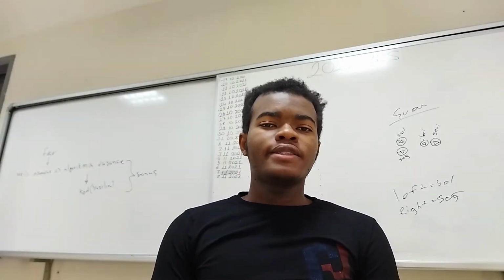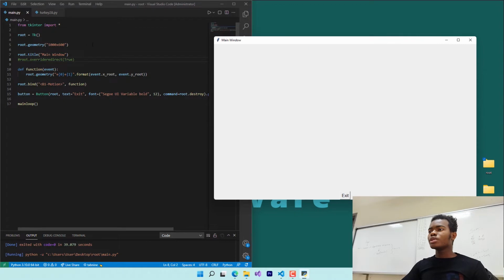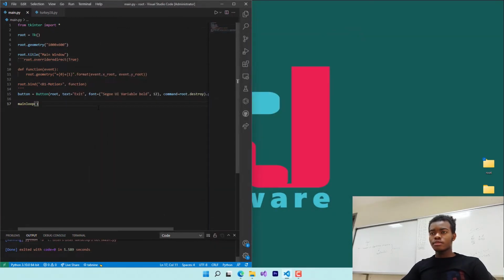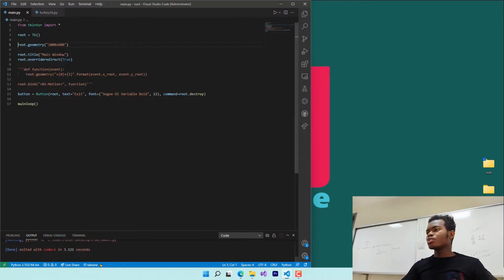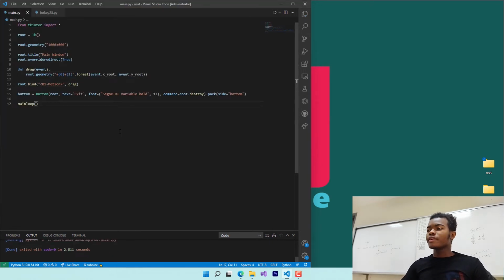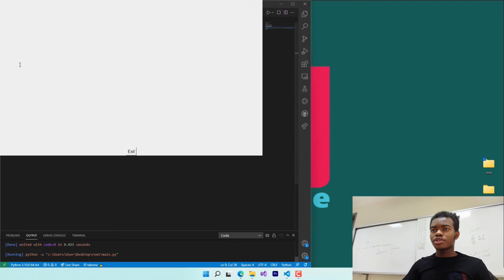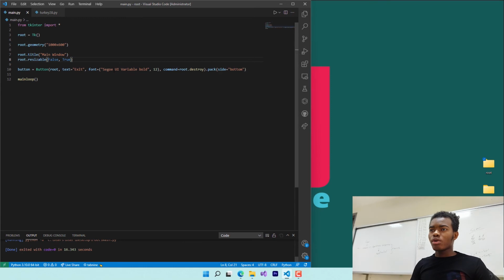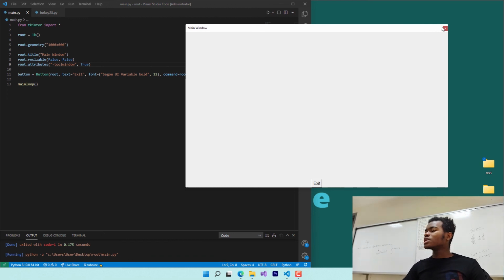Remove Titlebar, Drag funtions